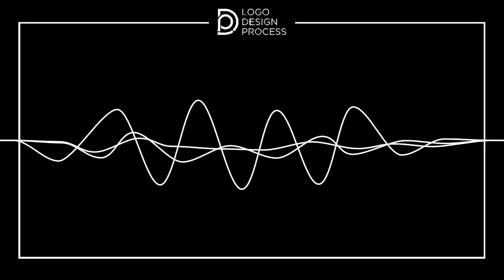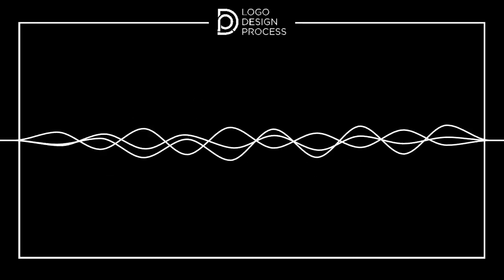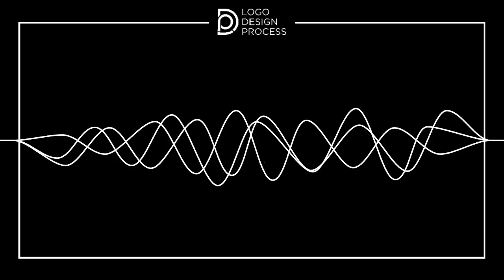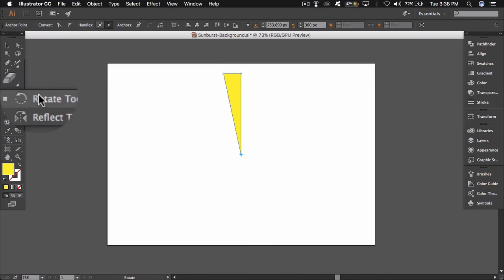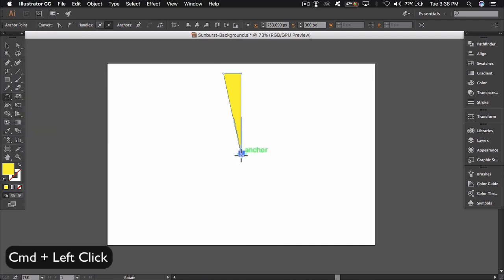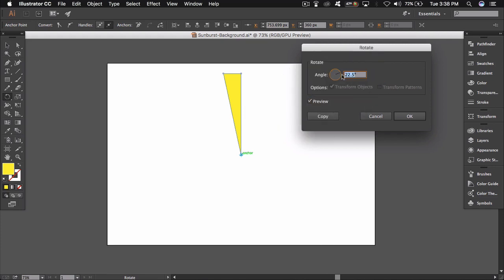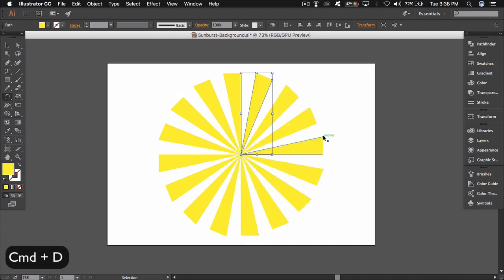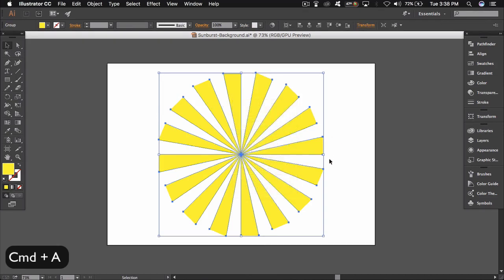How to Draw a Sunburst Background in Adobe Illustrator | Quick Design tips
➤ Here's Another Tutorial, in This video I will Show you how to Design a Sunburst Background in Adobe illustrator CC 2018 .